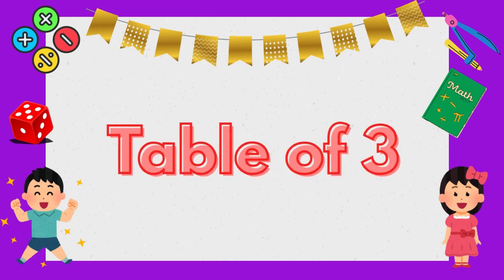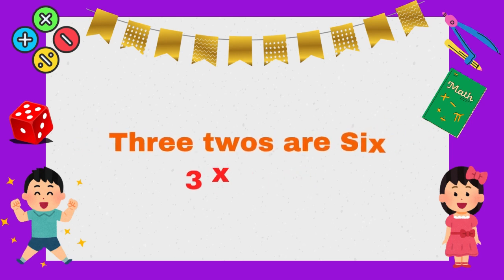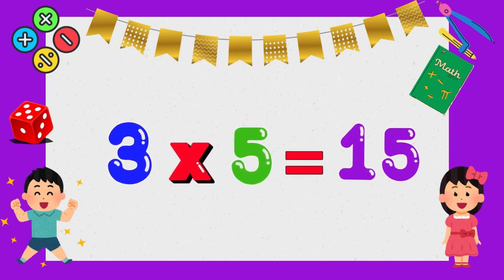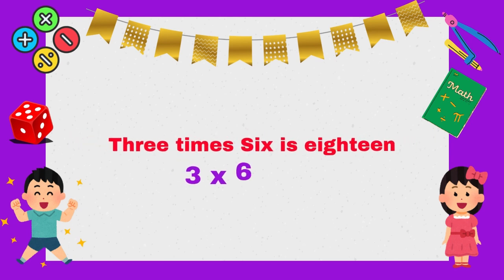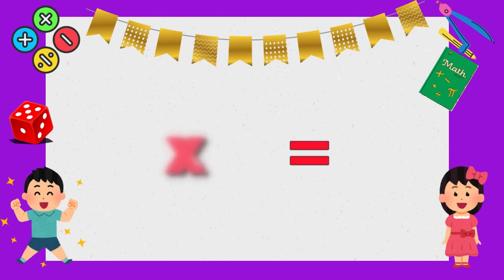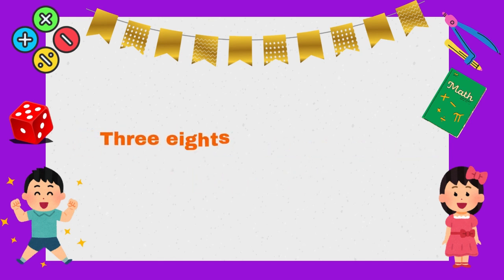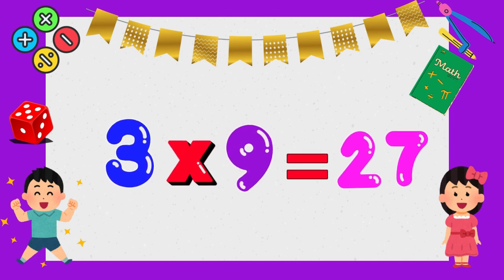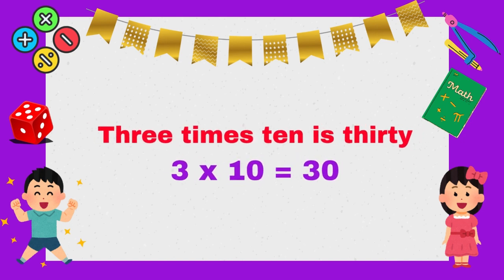LEARN 3 TABLE , 3 KA PAHADA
Table of 3, kids will learn the table of 3 in a simple and easy way.We use clear numbers, bright visuals, and catchy repetition to help children remember the 3 times table quickly!

Perfect for:
 Kids just starting to learn multiplication
 Daily practice at home or in school
Building confidence in math

 Sing along and say the table out loud to make it stick!